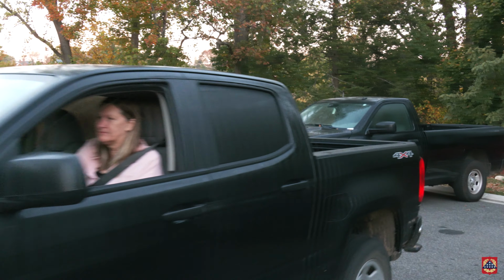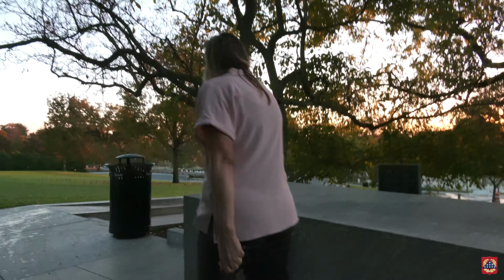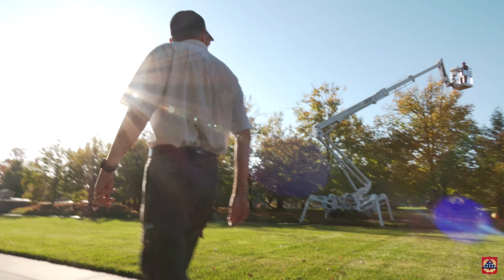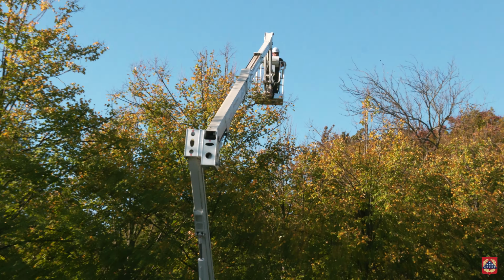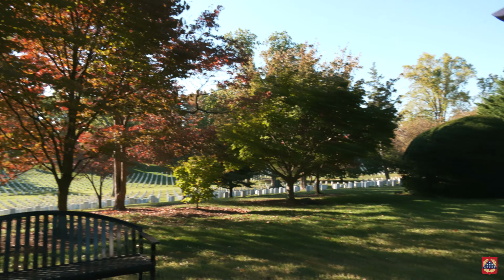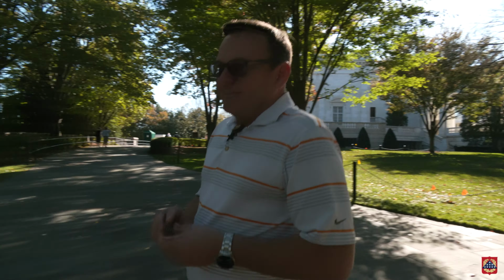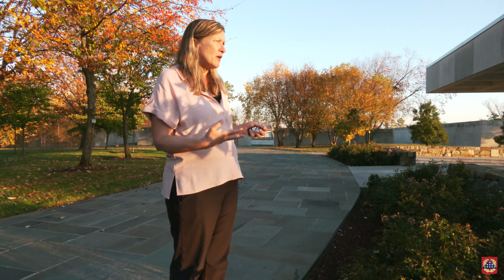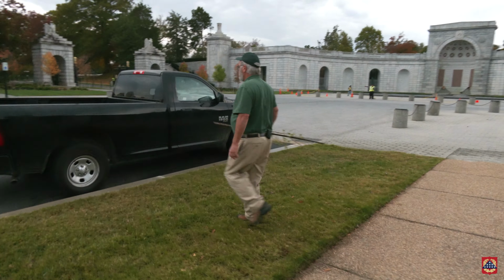Preserving Arlington’s Beauty: A Day in the Life of the Horticulture Team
Step behind the scenes at Arlington National Cemetery and discover the dedication and artistry of its horticulture team. These talented professionals work year-round to maintain the cemetery’s breathtaking landscapes, ensuring every tree, flower and grass blade contributes to this sacred space's solemn beauty. From designing floral beds to preserving historic trees, their work is a living tribute to those who served. Join us as we explore the meticulous care and passion that goes into keeping Arlington’s grounds pristine.

(U.S. Army Video by Daryl Vaca / Arlington National Cemetery)